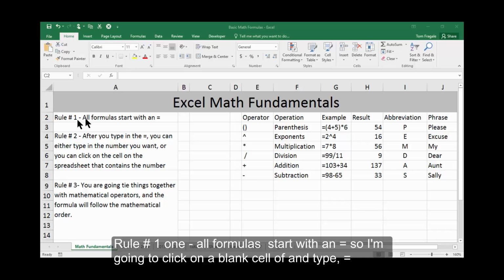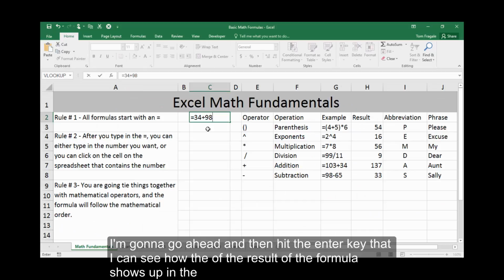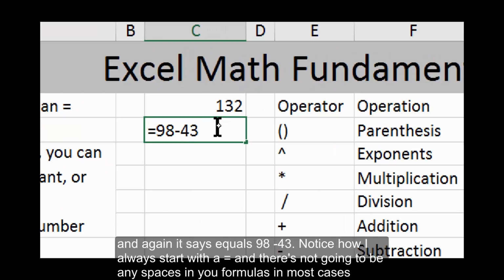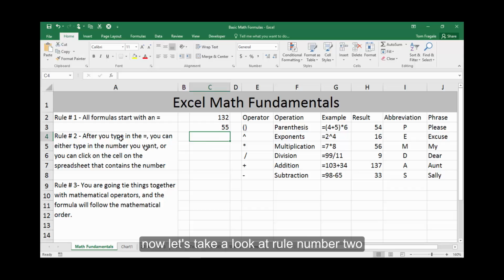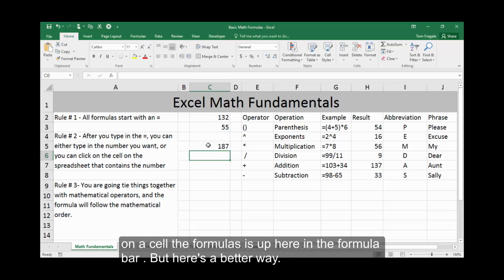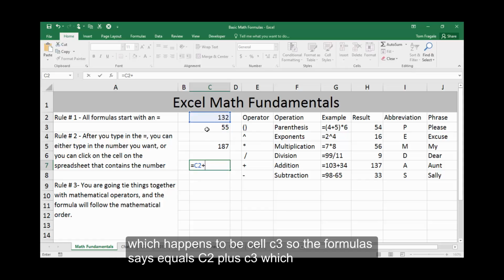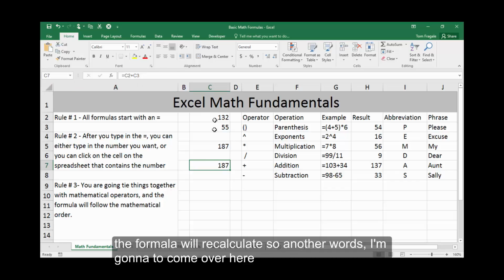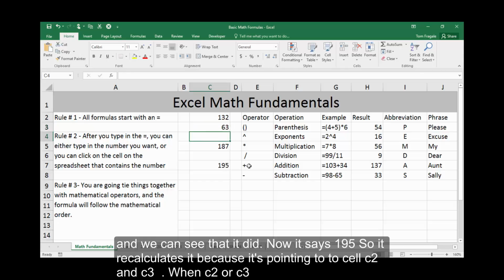Excel Formulas for Beginners - Getting Started with Formulas in Excel Tutorial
Start learning Microsoft Excel formulas with this beginner-friendly introduction that covers how formulas work, how to enter them correctly, and how to use basic operators and functions to perform calculations in your spreadsheets. This tutorial covers the formula bar, cell references, basic arithmetic formulas, and introduction to Excel functions like SUM and AVERAGE. Excel formulas are the core skill every spreadsheet user needs to master. Perfect for absolute beginners.

To Start, Grow, and Improve your own YouTube Channel:
Tom Fragale – Microsoft Certified Trainer